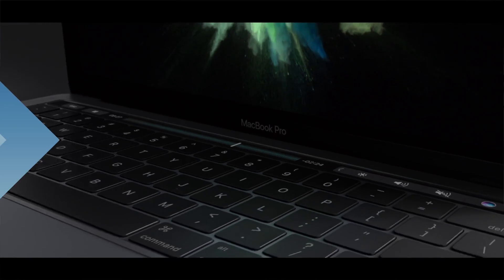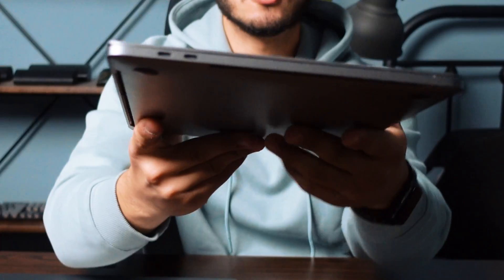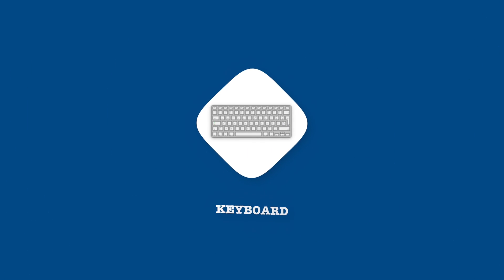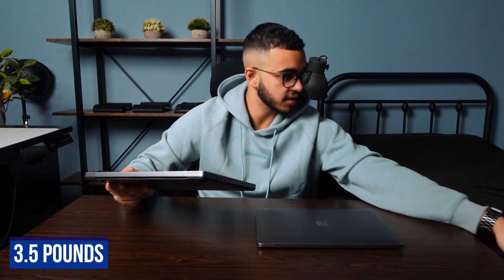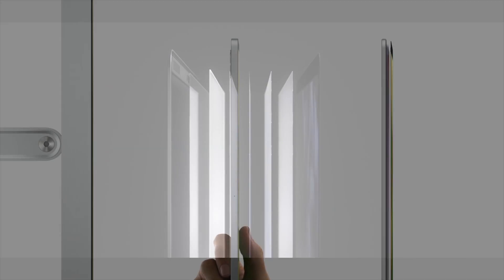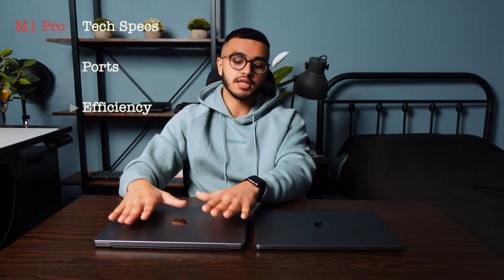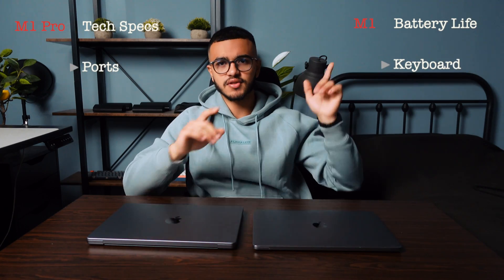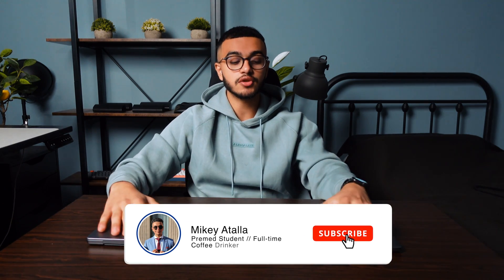MacBook Pro M1 vs. MacBook Pro M1 Pro - What to Buy as a Student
In this video, I compare the MacBook Pro M1 vs. MacBook Pro M1 Pro and explain what you should buy if you're a student. The M1 Pro was released in October and since then, there has been so much hype on these computers. What's this hype all about? So in this video, we'll be comparing battery, performance, pricing and plenty more to figure out which one is best for you!

Hey, I'm 20 years old and have just recently graduated with a BSc from The University of Waterloo in Canada. I am applying to medical school this year and will be working in research, getting my private piloting license, taking on programming, and traveling the world in the meantime 🏥✈️ I make YouTube videos about productivity, tech, and other cool stuff. I hope you enjoy them 😁